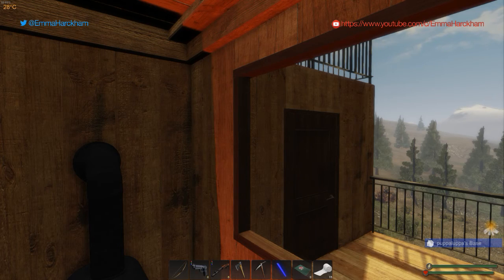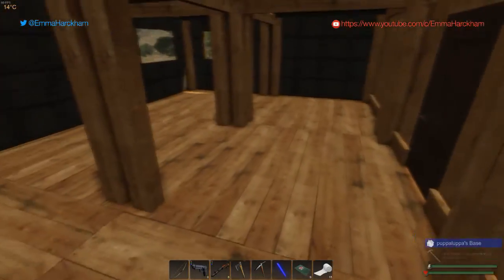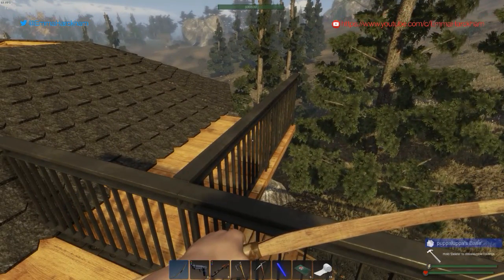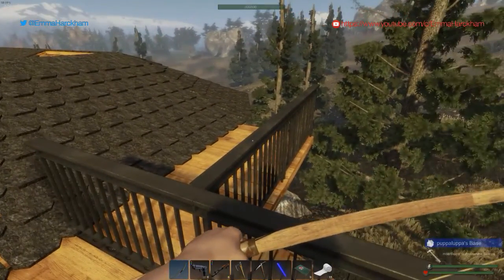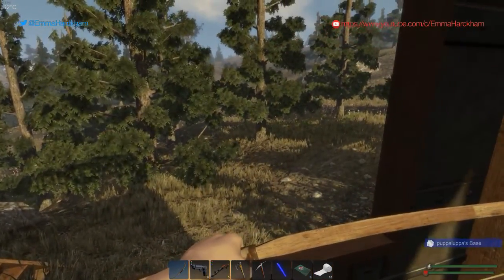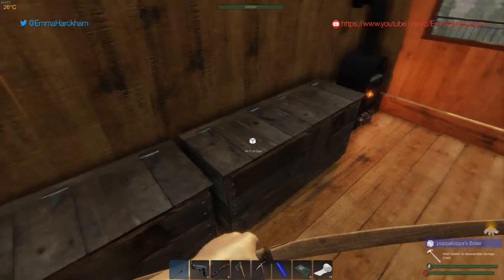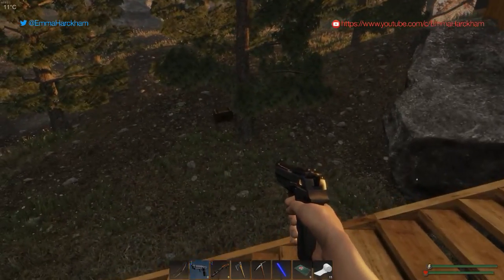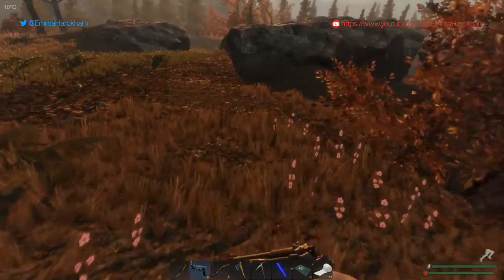MAP EXPLORATION AND A LOCKED CRATE! | Subsistence | Let’s Play Gameplay | S1 43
Let's Play of Subsistence. Easy mode, hunters enabled.
Subsistence is a sandbox, first person, open-world survival game (currently only single player, with multiplayer in development). Struggle to build a base and gear-up in the hostile environment. Defend yourself from wildlife and AI hunters (who also build bases in the world).